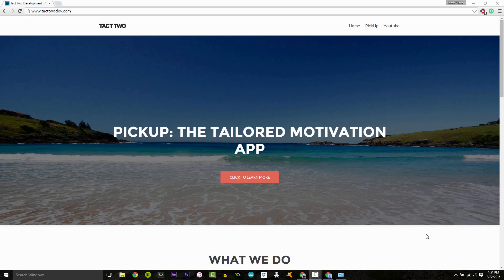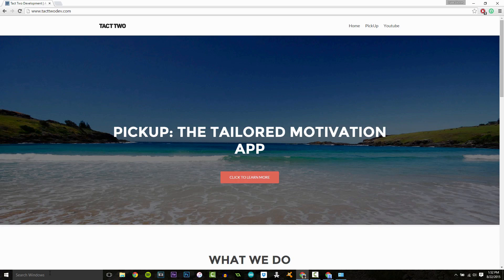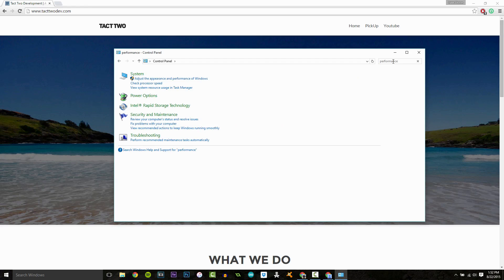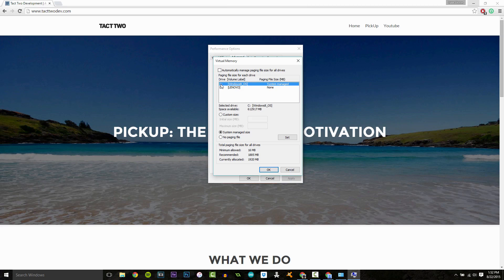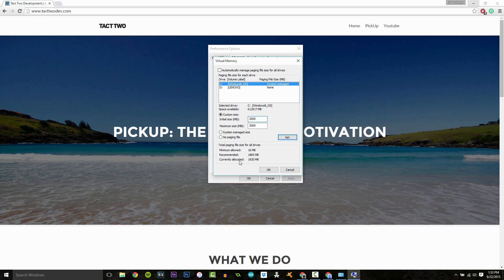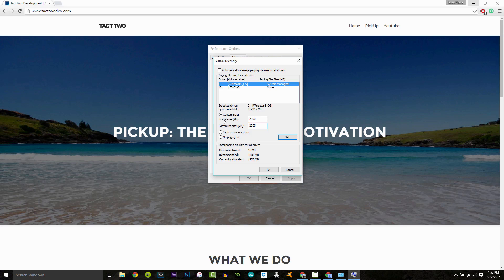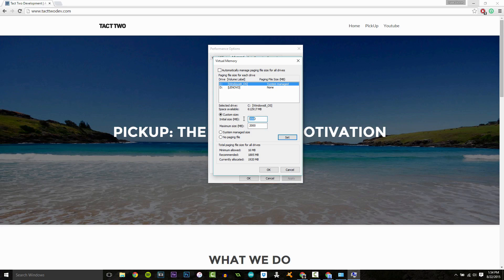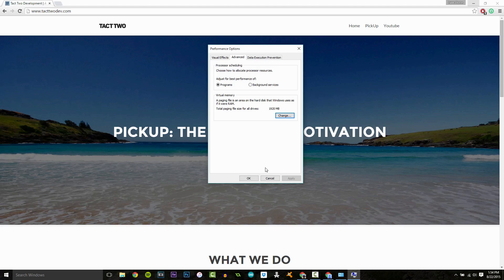How to Fix Sluggish Windows 10 Start Menu, Slow and Not Opening!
Today Isaac shows you how to fix a sluggish and slow Windows 10 start menu. Lots of people have been complaining that the Windows 10 Start Menu takes several seconds or even up to a minute to simply open. This video should help fix that issue.

"Several desktop users have reportedly been flooding Microsoft Support forums and Reddit with complaints over sluggish performance issues, after upgrading their systems to Windows 10.

Now, reports suggest that it has been ascertained the slowdowns often show up in the form of unexpected input lags, wherein the Start Menu takes about 2 to 3 seconds to open after clicking on it." - IB Times

iPhone 6, iPhone 6+, How to, Tutorial, Problem solving, Windows 10 and More!